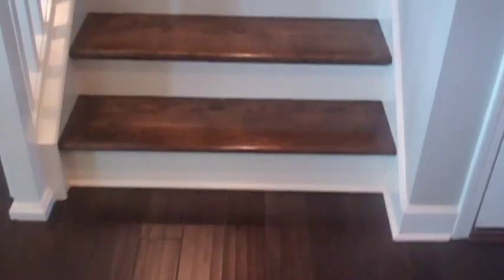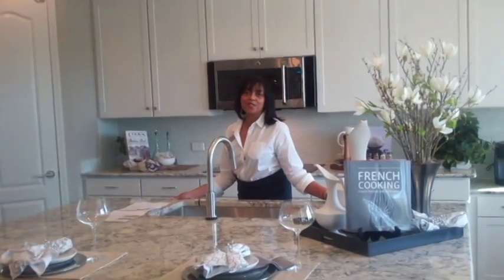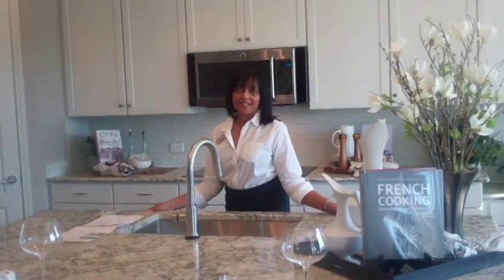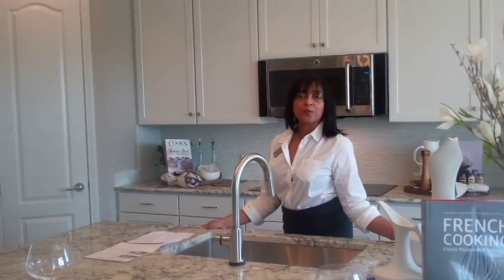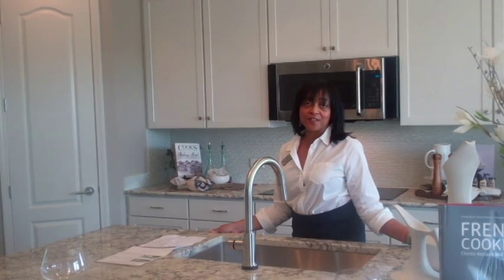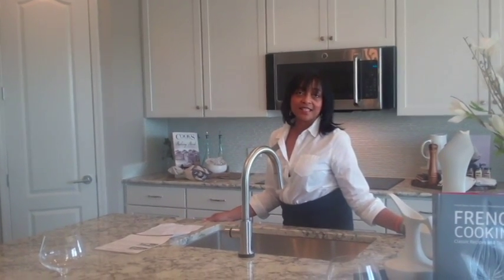Park Place Richmond American Homes